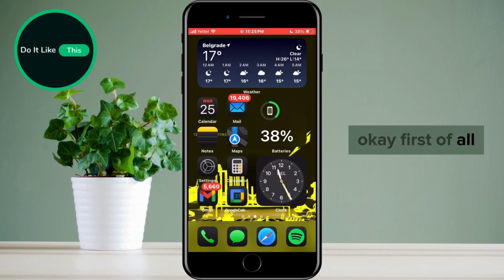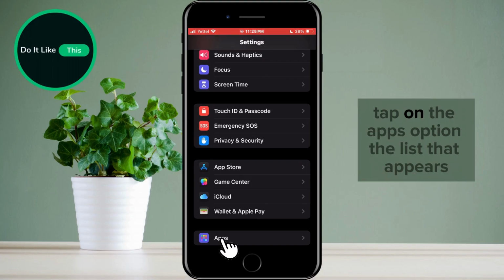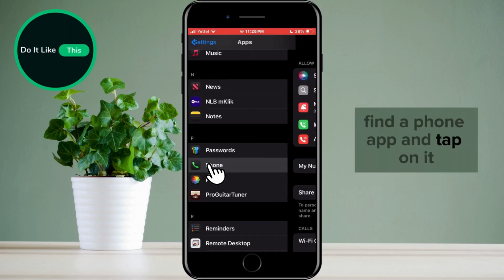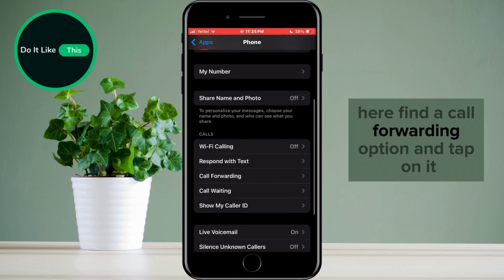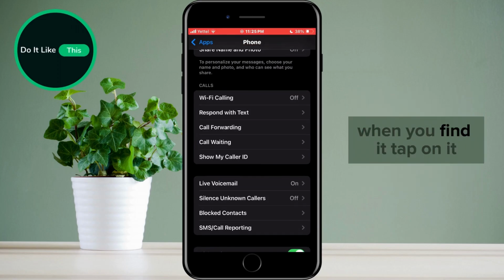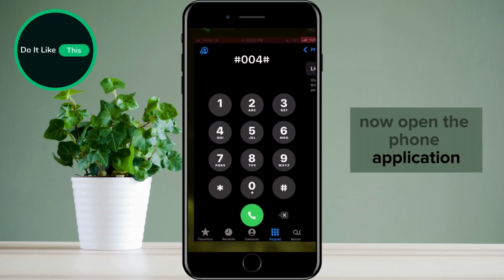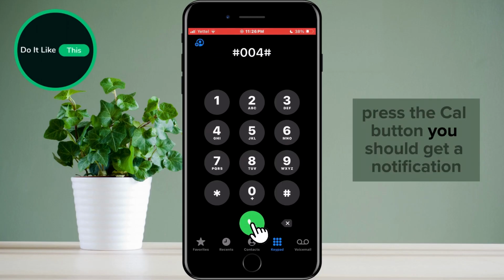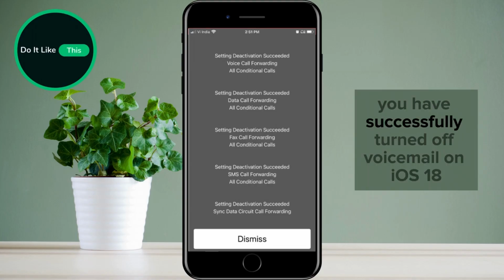How To Turn Off Voice Mail On iOS 18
Struggling to manage your voicemail feature on your iPhone with iOS 18? Look no further! In this video, I’ll guide you step-by-step on how to **turn off voicemail in iPhone iOS 18** and even show you how to **turn on voicemail in iPhone iOS 18** if you change your mind later. Did you know stopping voicemail can streamline your communication experience? Enjoy the flexibility to **use voicemail in iPhone iOS 18** when you need it, but take control and **stop voicemail in iPhone iOS 18** when you don’t! Hit play now and simplify your voicemail journey! 📞✨